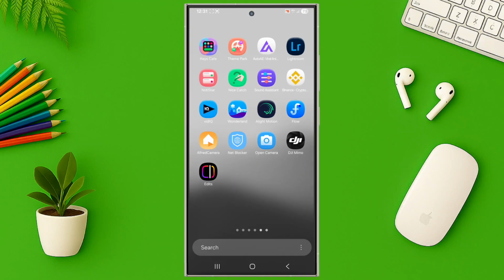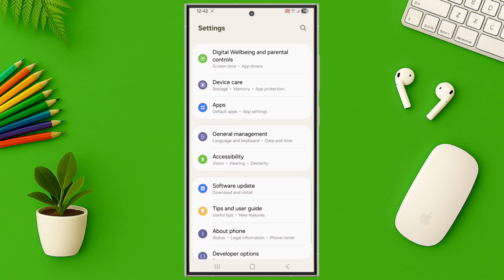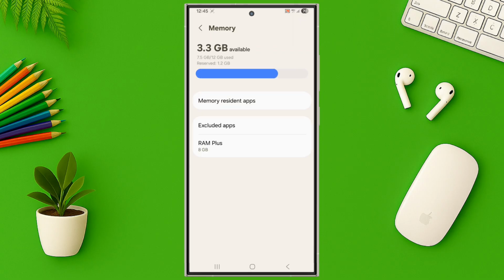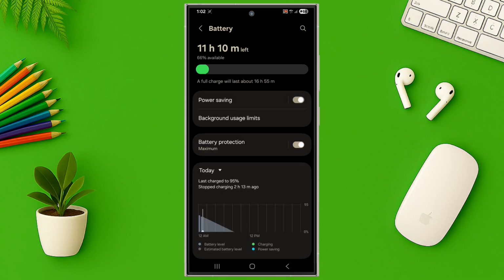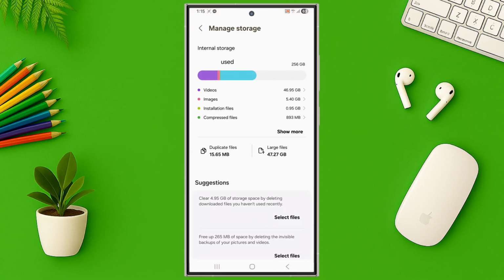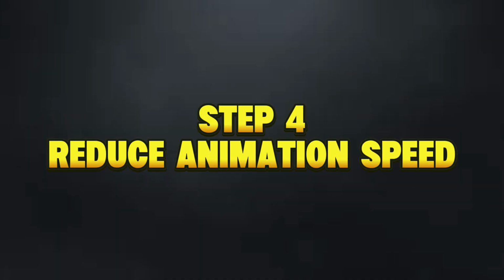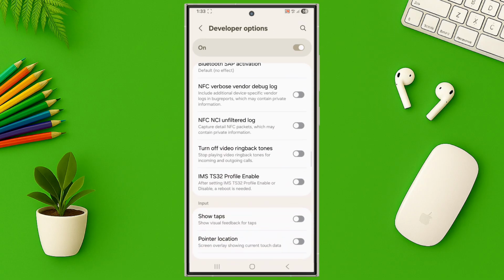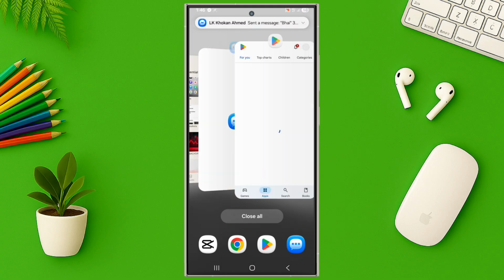How to Optimize Your Android Phone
Is your Android phone running slow? 😩

In this video, I’ll show you how to optimize your Android phone step-by-step — clean junk files, speed up animations, save battery, and make your device run smoother than ever! ⚙️💨

Is your Android phone running slow? 😩 This video offers essential android tips to help you optimize android phone performance. We'll show you how to tackle a phone running slow, providing methods to make phone faster through simple android settings and overall phone optimization. Give your device a fresh start and speed up phone operations for a smoother experience!

📱 What you’ll learn in this video:

1️⃣ How to clean cache and junk files

2️⃣ Enable Battery Saver for better performance

3️⃣ Uninstall unused apps to free RAM

4️⃣ Reduce animation speed using Developer Options

✅ Works on all Android phones (Samsung, Xiaomi, Vivo, Oppo, OnePlus, Realme & more).

Follow these simple steps and give your phone a brand new life!